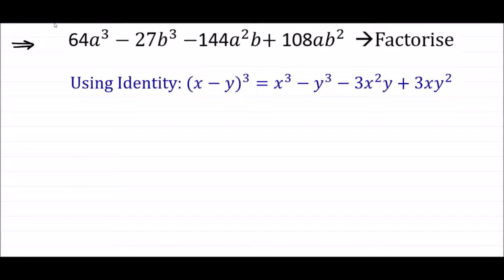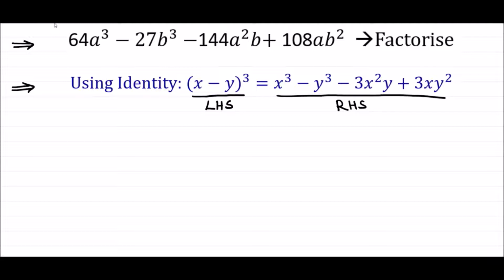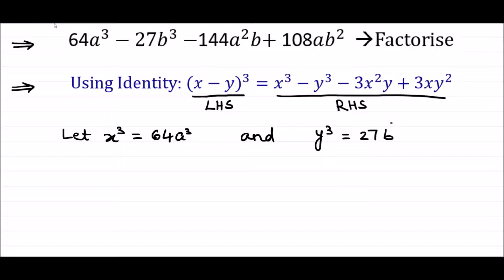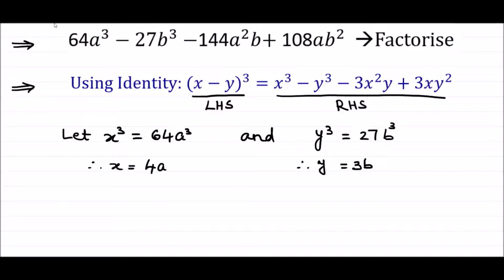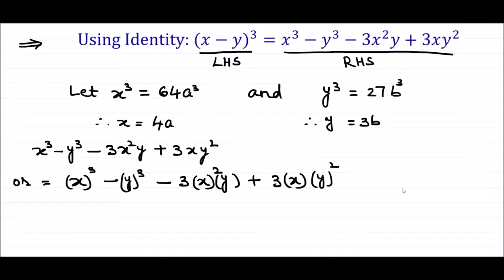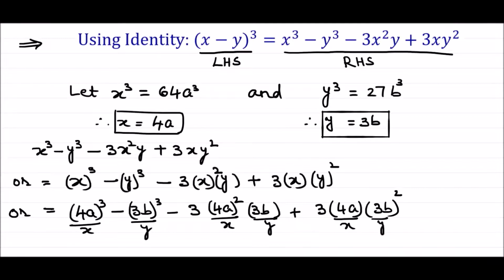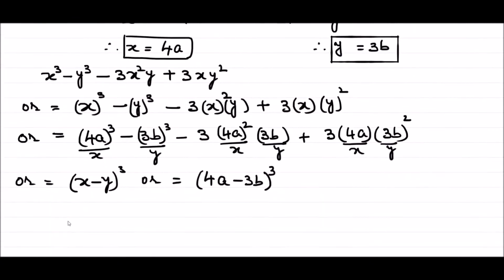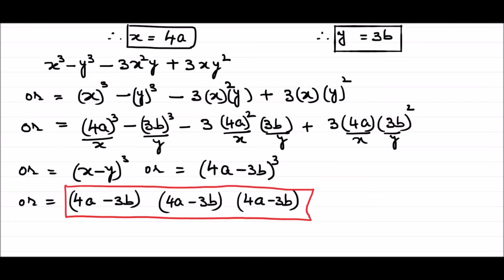Factorise the following: 64𝑎^3−27𝑏^3−144𝑎^2 𝑏+108𝑎𝑏^2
CLASS-9TH || CBSE || NCERT BOOK || POLYNOMIALS || QUESTION-8(iv)